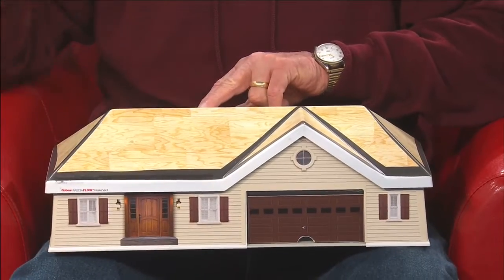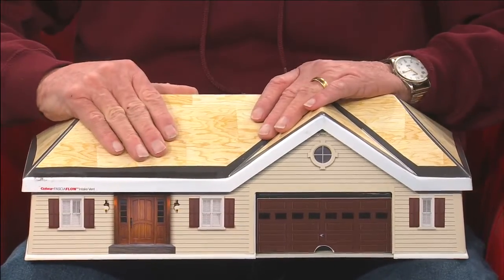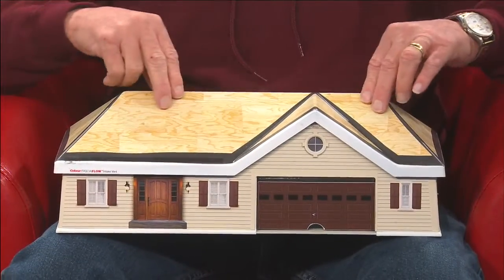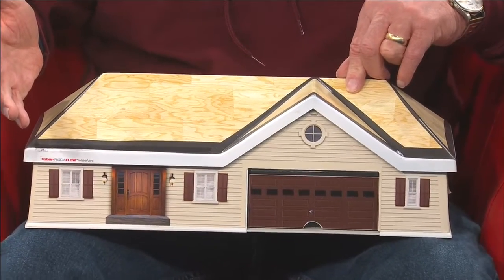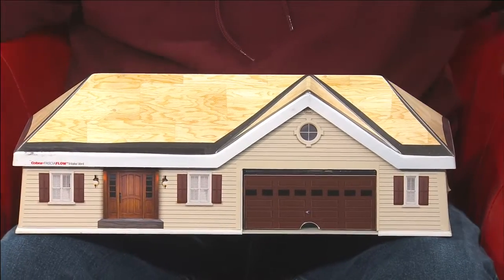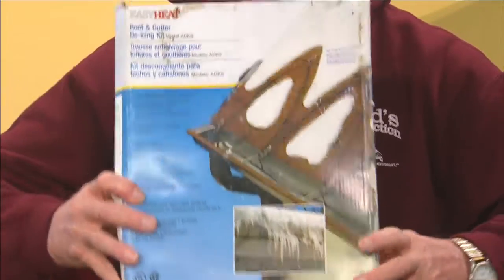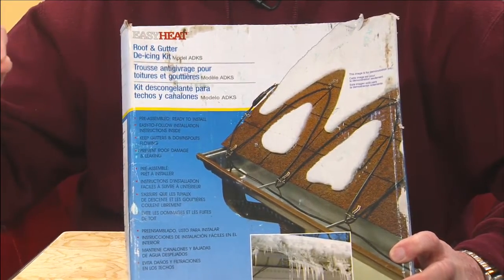ABC 25 Local Lifestyles - Fix It Friday (02/04/2022)